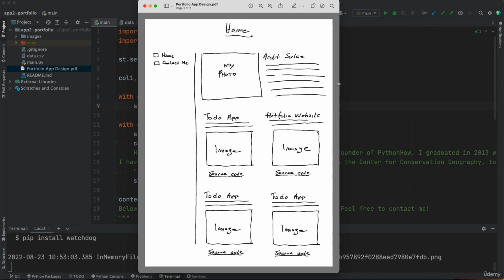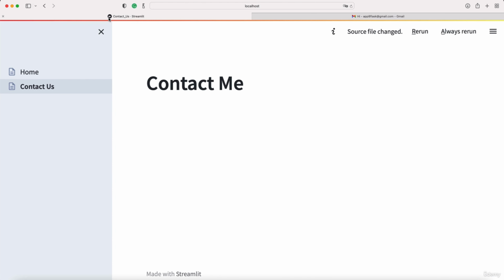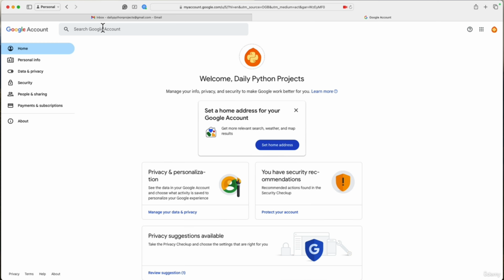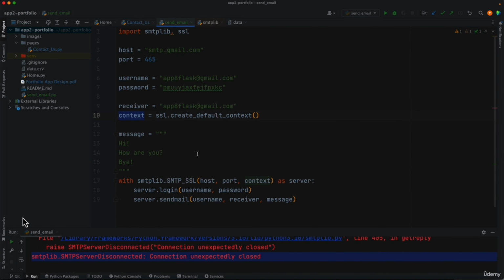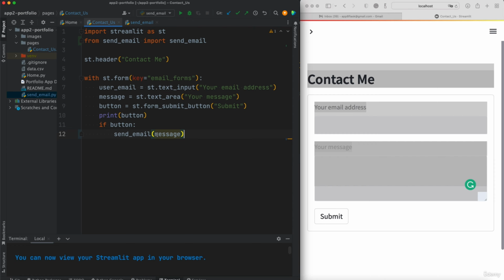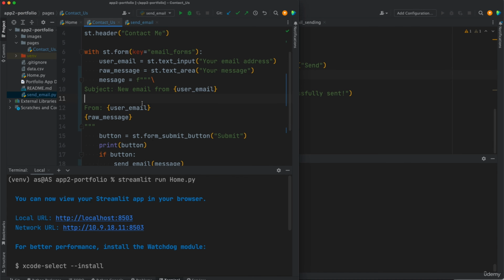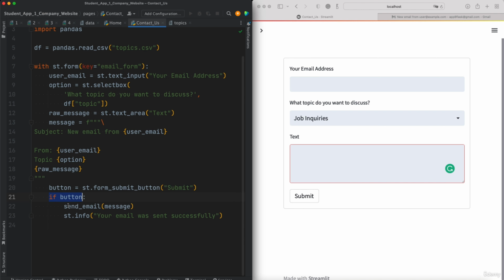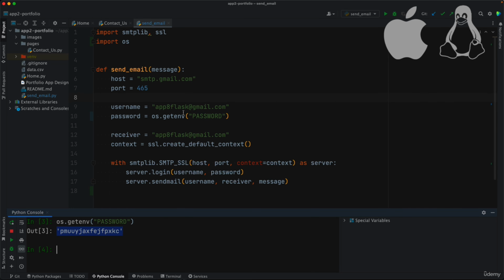The Python mega course – DAY 23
Module 2 – Day 23 App 2 – Built a project showcase website part 3

Content
00:00 Multipage web apps
05:04 Webforms
14:12 Send email
27:40 Send email via the web form
40:06 Student project - Contact us email form
44:05 Student project - Solution
47:36 Programming tool concept of the day - Secure passwords in environment variables